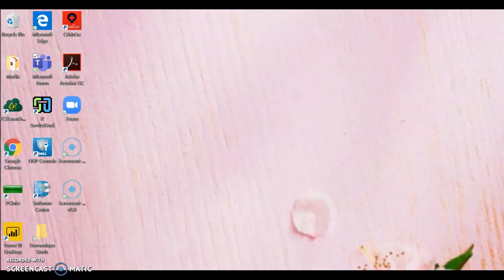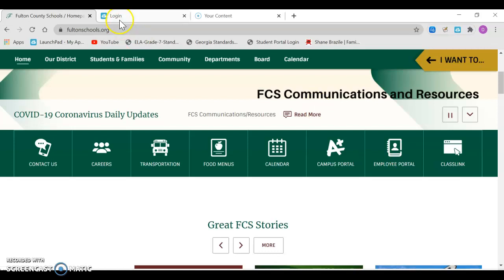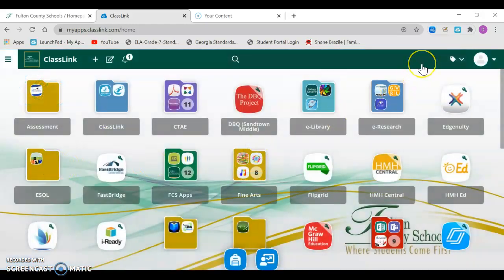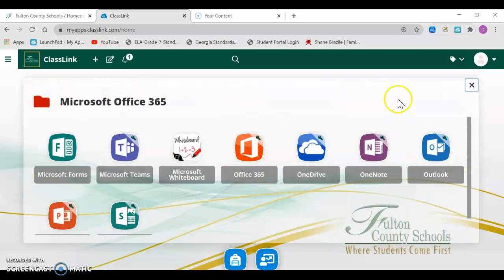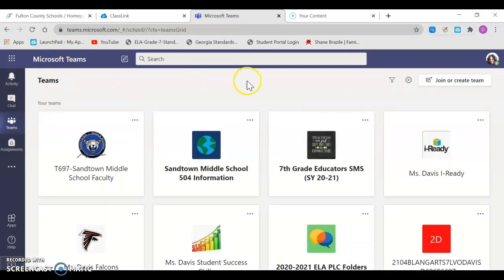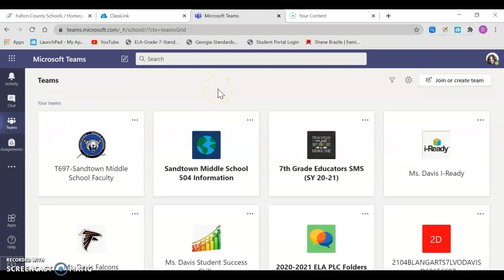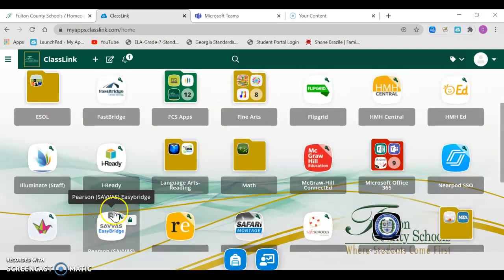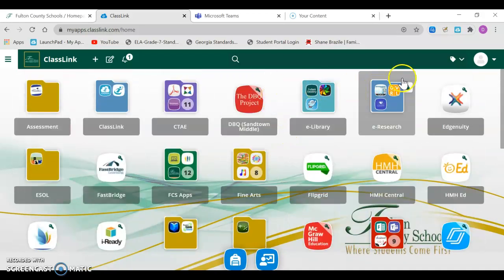How to Access FCS Classlink